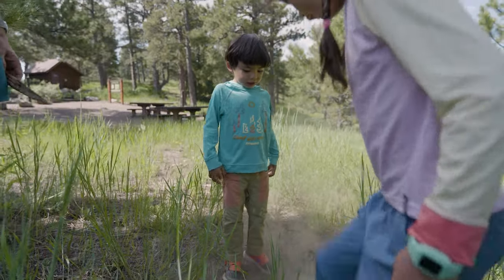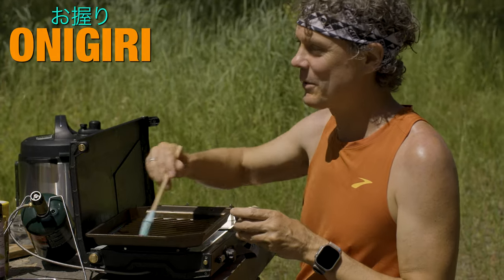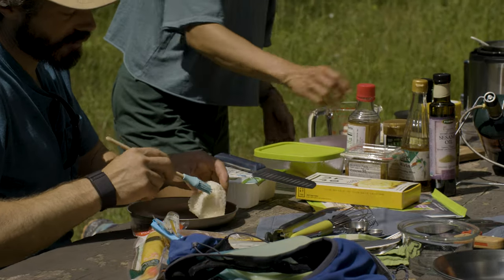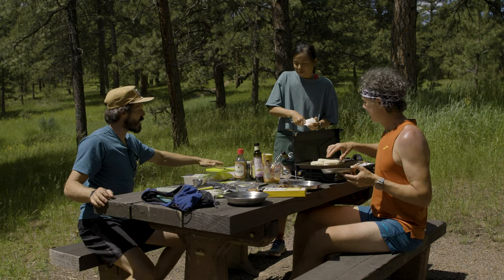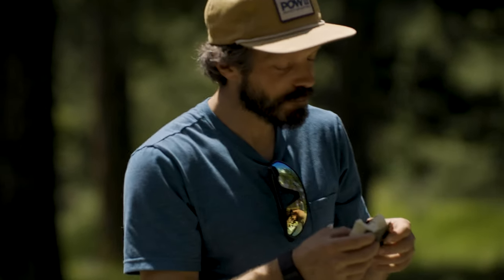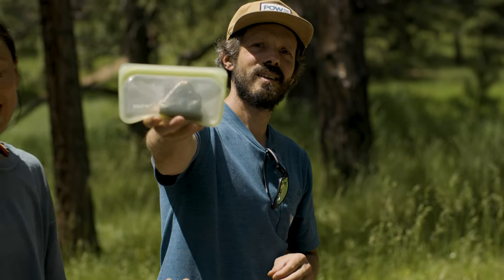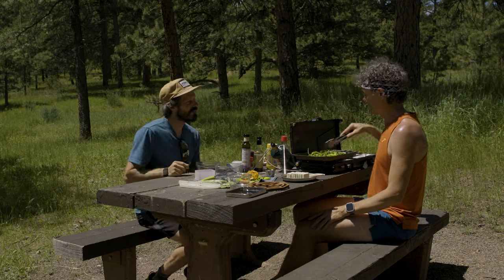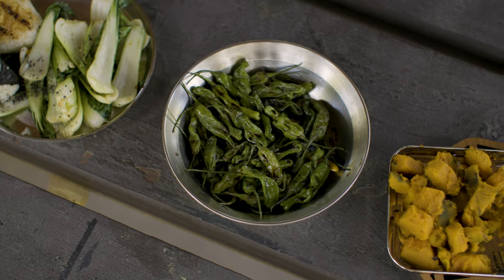Running & Cooking with Ultra Runner, Scott Jurek & Fam [Never Skip Dinner Ep. 3]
Presented by Finex Cast Iron Cookware Co.

In this episode of ’Never Skip Dinner’ professional ultra runner Scott Jurek and his partner Jenny take Matt on a family run and later cook up an amazing Japanese inspired lunch featuring grilled Onigiri on their Finex cast iron.

Scott Jurek who was recently inducted into the American Ultrarunning Haul of Fame has been an icon in the sport for decades. He and his wife Jenny are raising their two adorable kids to live a life full of adventure taking them running, skiing and on long bike packing trips all while being vegan. Very inspiring!